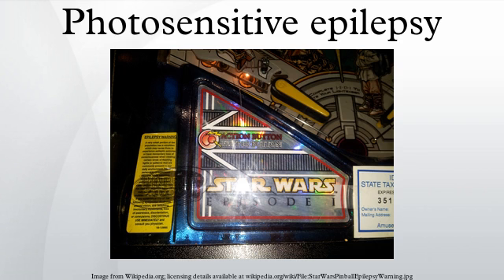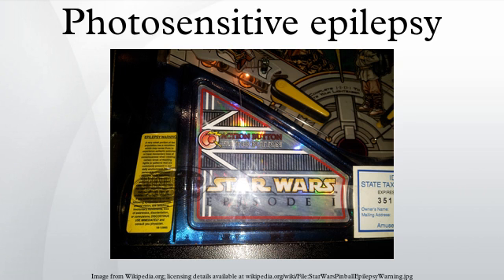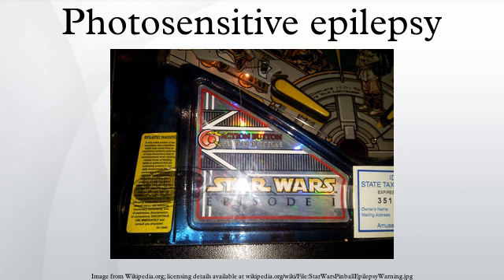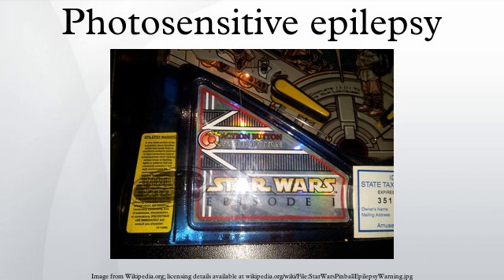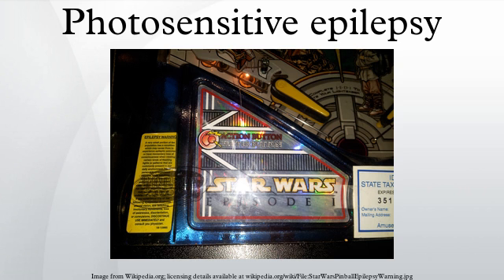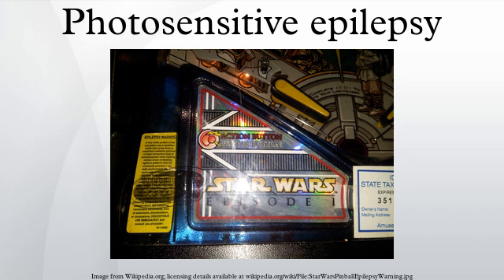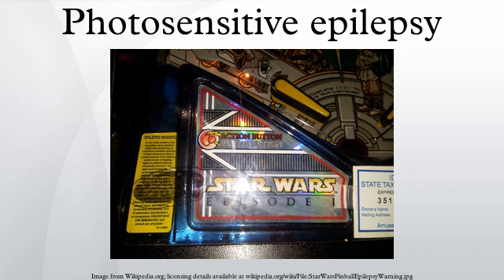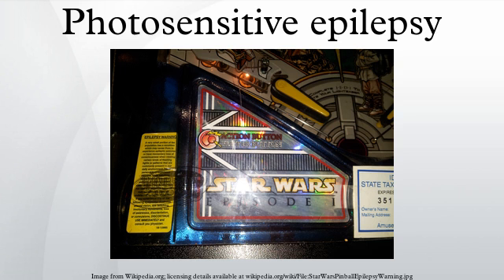Photosensitive epilepsy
Photosensitive epilepsy (PSE) is a form of epilepsy in which seizures are triggered by visual stimuli that form patterns in time or space, such as flashing lights, bold, regular patterns, or regular moving patterns.